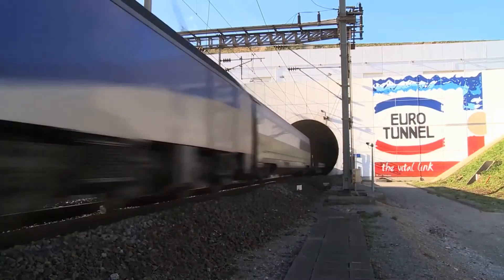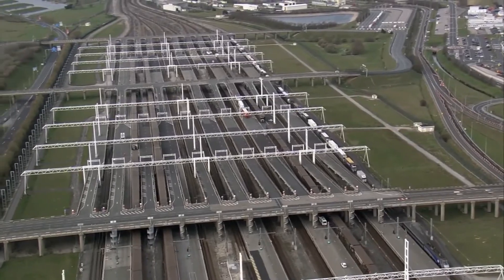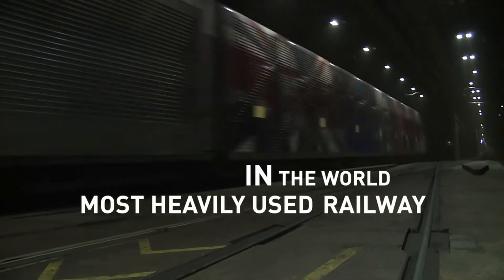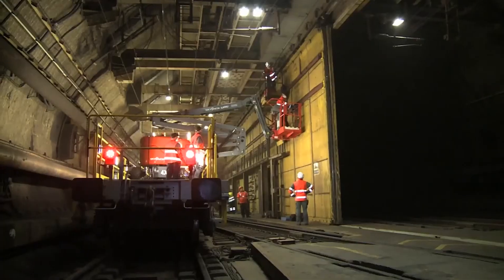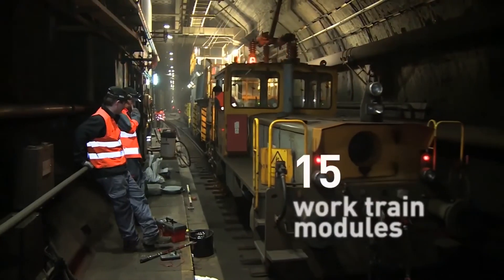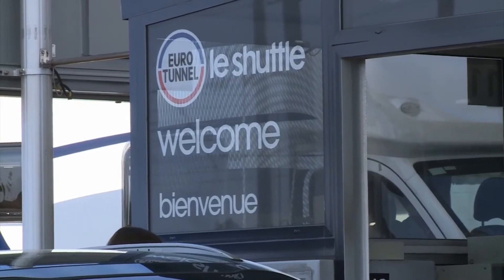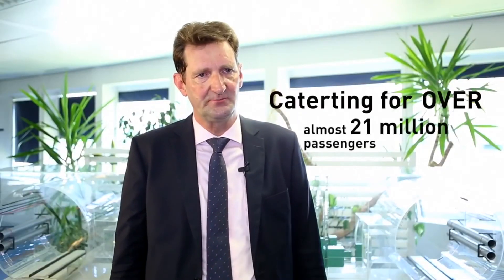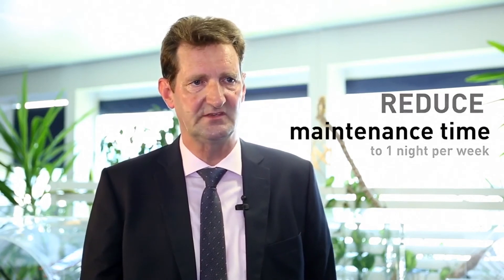How to Increase Service Availability - Eurotunnel | DELMIA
With one train departure every three minutes, the Channel Tunnel is the world’s most heavily used railway.

To increase service availability, Eurotunnel chose DELMIA Quintiq. Our solution is used to improve maintenance planning so that Eurotunnel could concentrate maintenance activities from two nights to one night weekly.